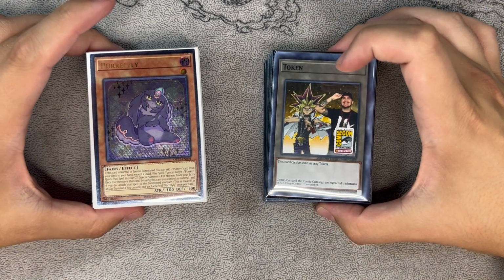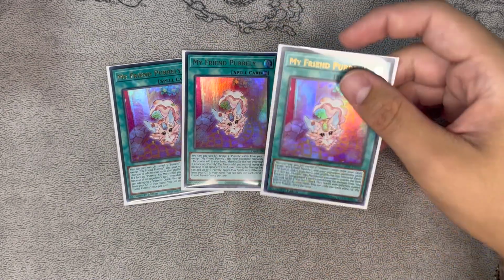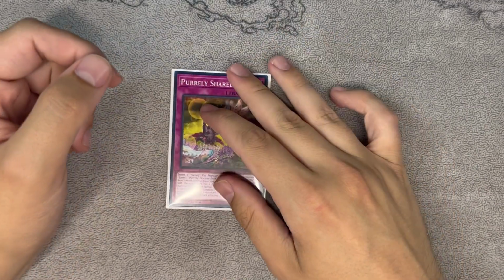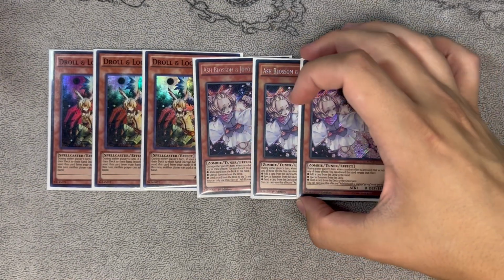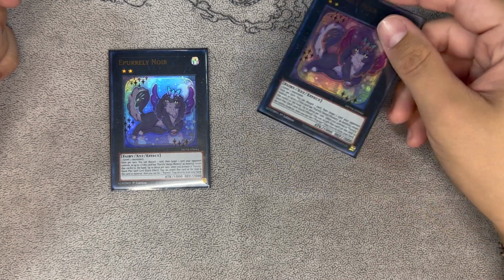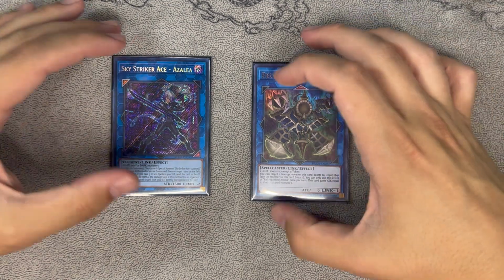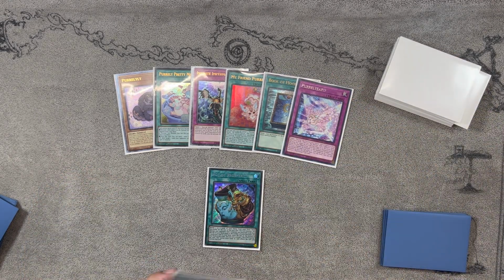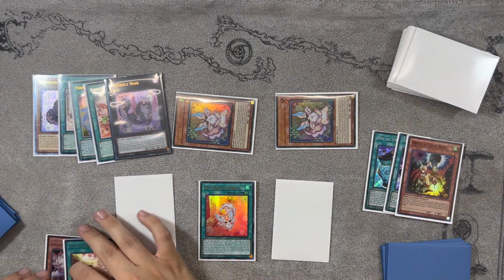Yugioh! *NEW* PURRELY DECK PROFILE! + TEST HAND POST DUELING NEXUS! JULY 2023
OH HEY WHATS UP YOU GUYS!?